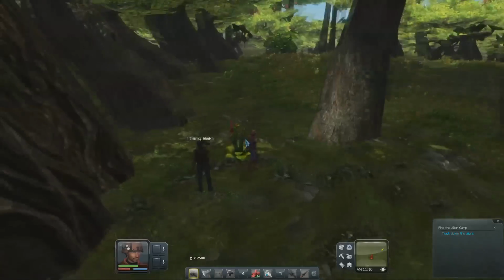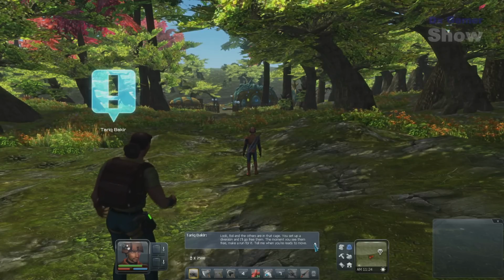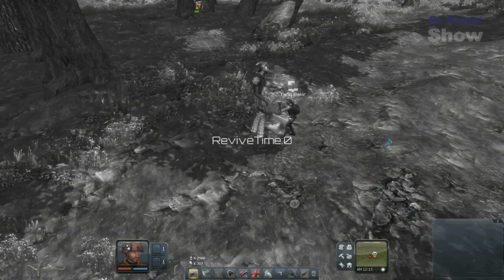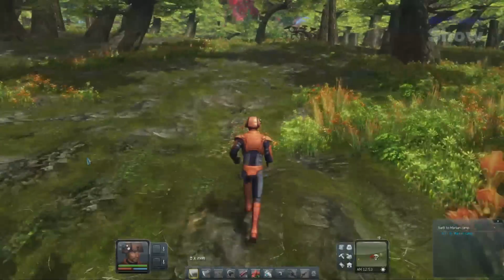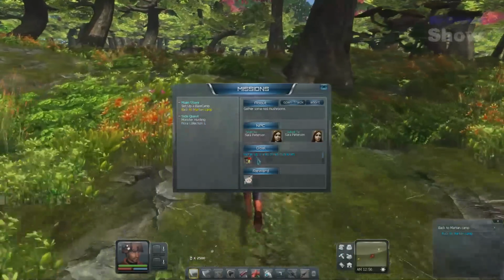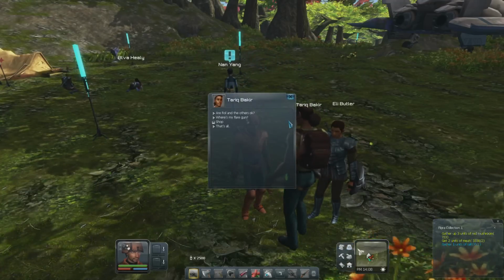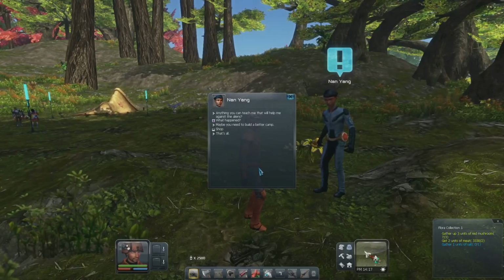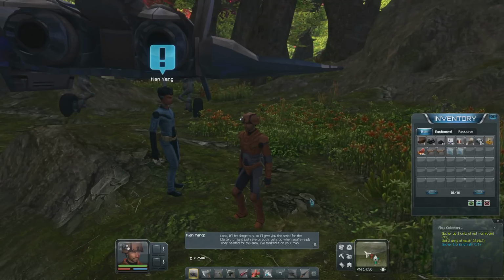Planet Explorers 0.72 - Let's play #16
Planet Explorers is an open world voxel based Role Playing game set on a distant planet.  The games uses a new Unity system known as OpenCL.  This system allows the players to change the terrain in many different ways.  It's also allows for the creation of new objects on the fly to be placed anywhere in the game world.

The player is able to play the game in 1st and 3rd person perspectives. The game features a great many of things the player can do.  Some of them include building, mining, crafting, questing, ect.  Players will also have to defeat a multitudes of enemies of varying intelligence and defend the remnants of the surviving colonists. There is also a  mission system that features NPCs giving the player goals to achieve to advance the storyline.  And let's not forget the game will have Multiplayer.